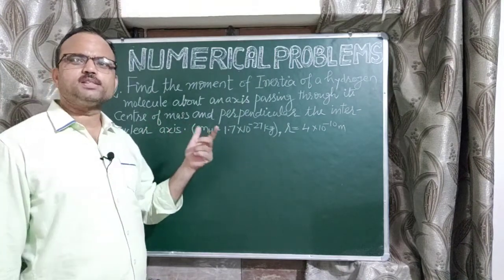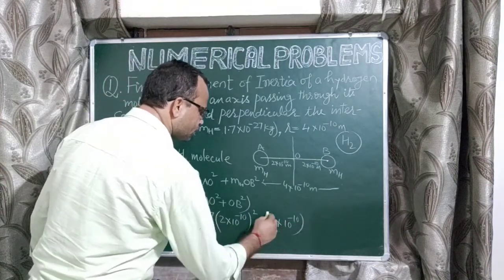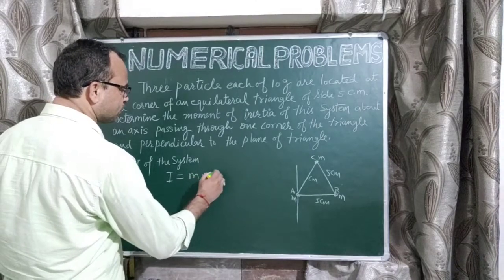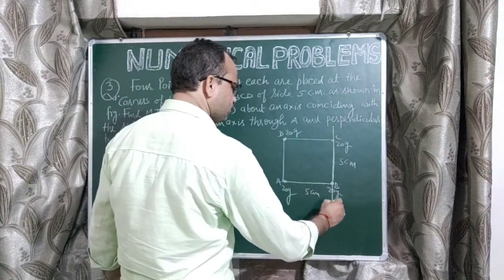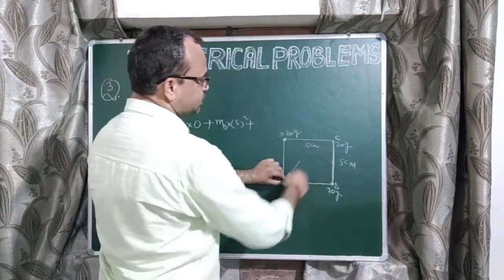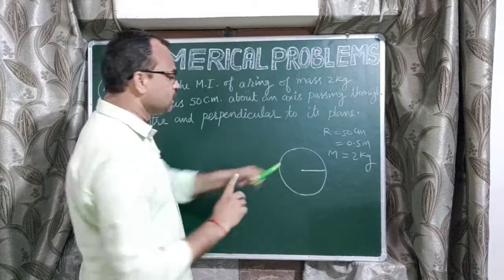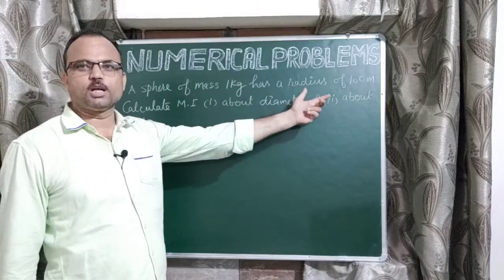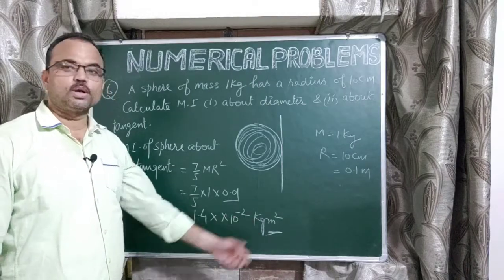Easy Way to find moment of Inertia of given body.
In this video I have explained various numerical problems based on moment of Inertia.

For any query or doubt please use the comment section.